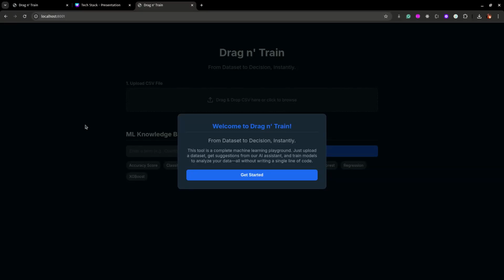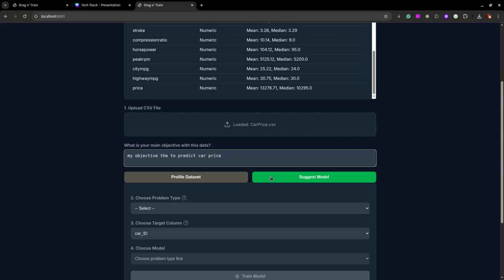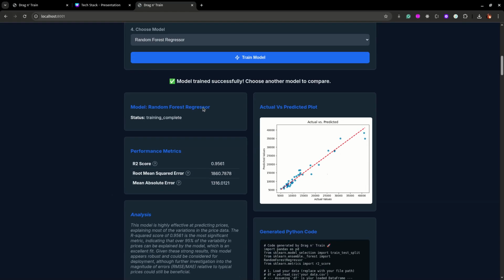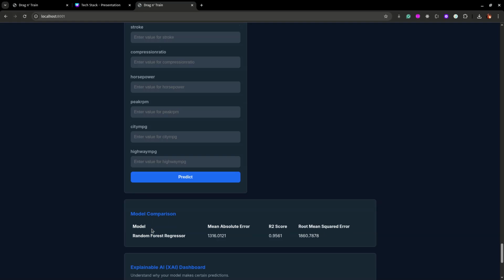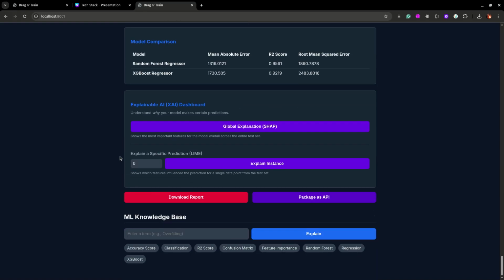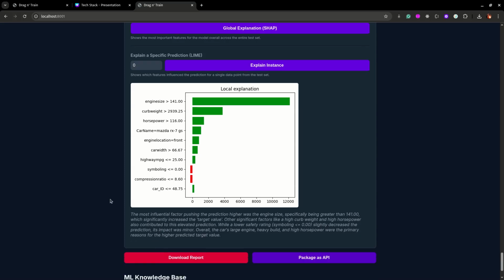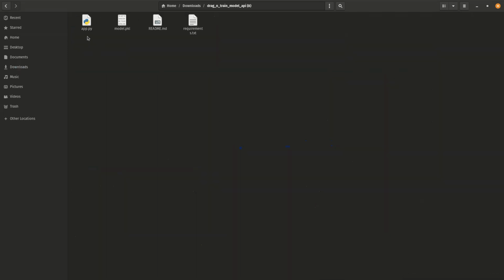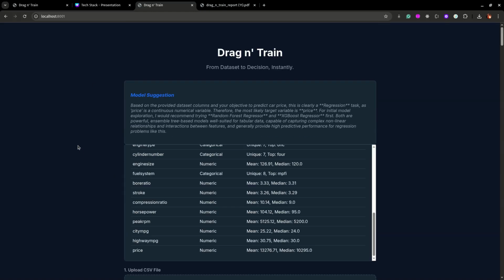Drag n' Train